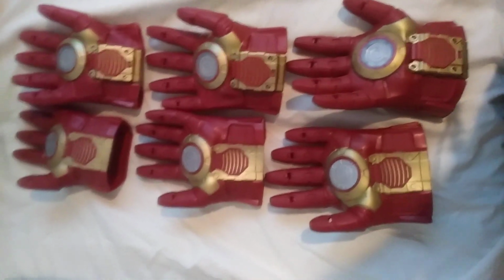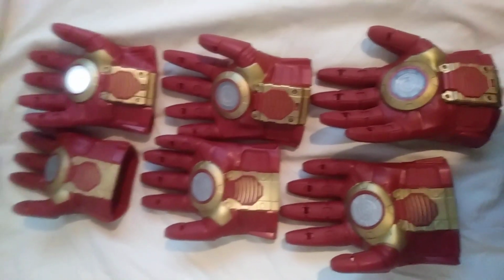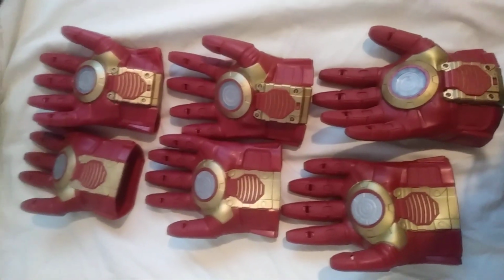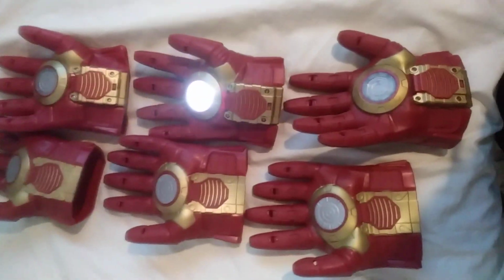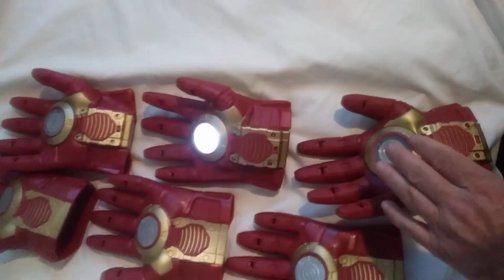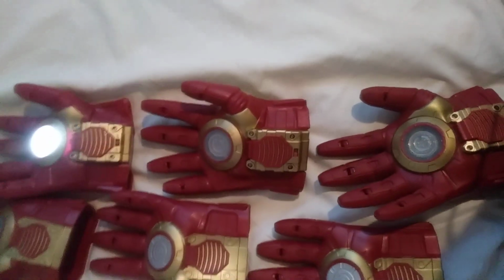Ironman Arc FX Armor gloves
Marvel Ironman Motion Activated Arc Fx electronic gloves. 3 pairs demo